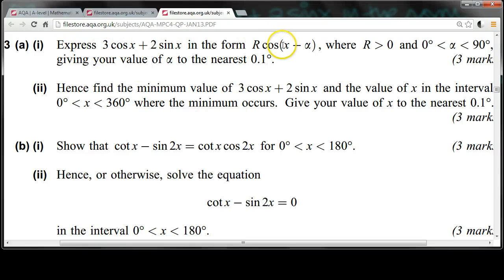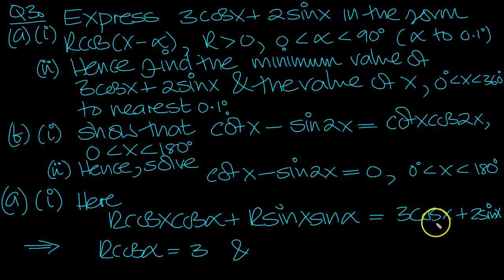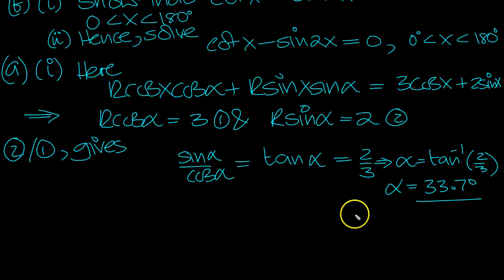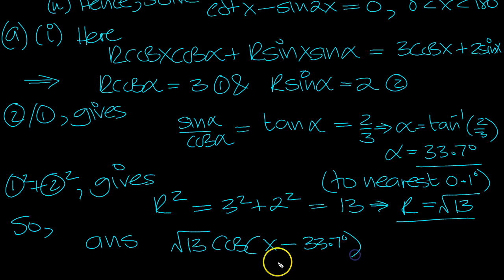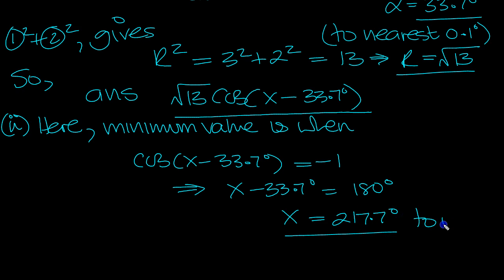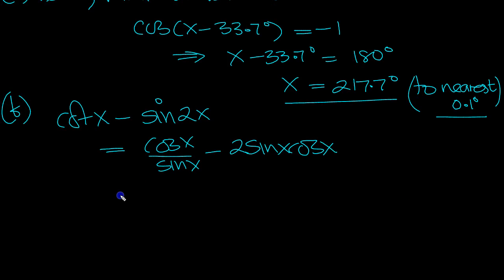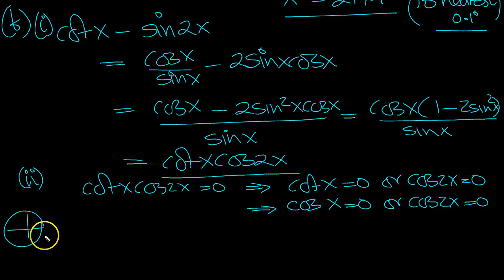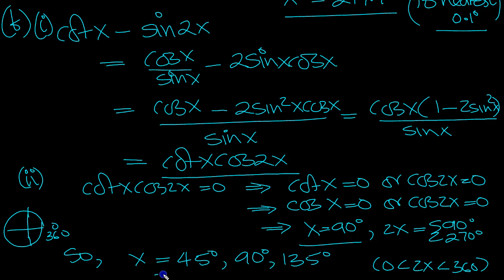C4 January 2013 AQA Q3